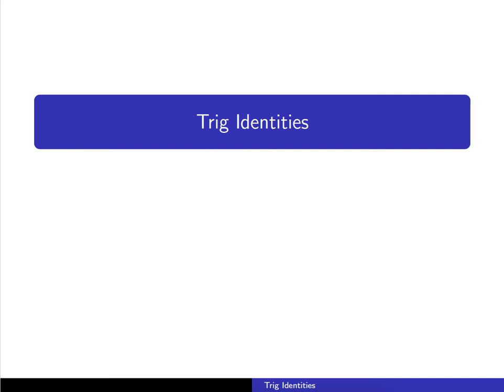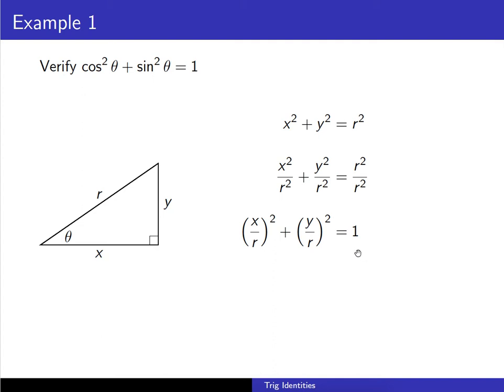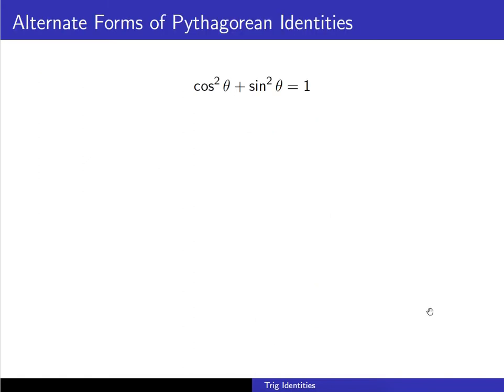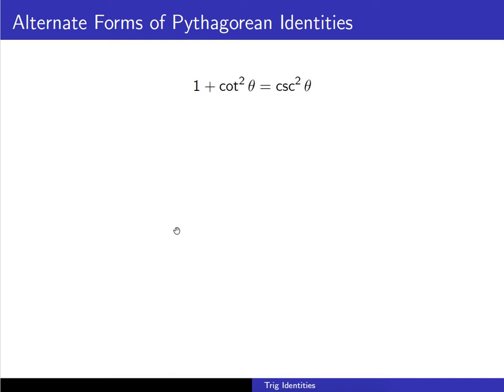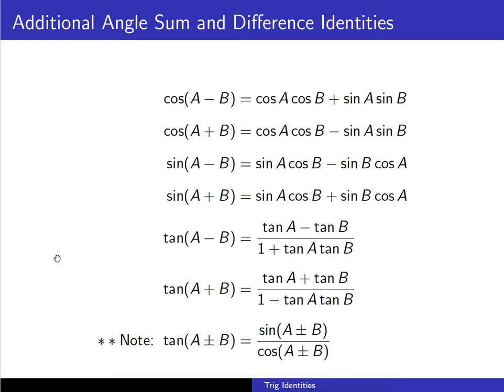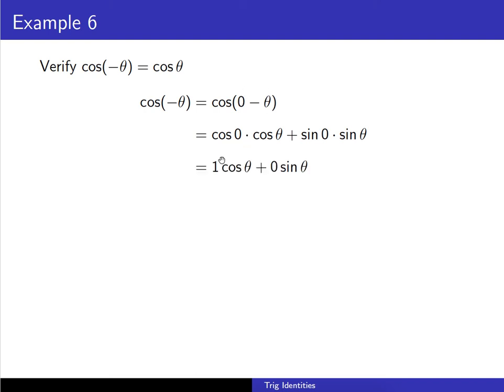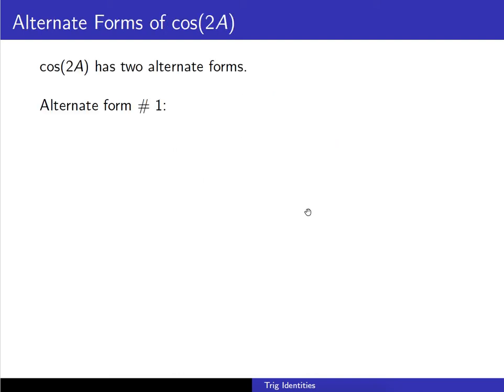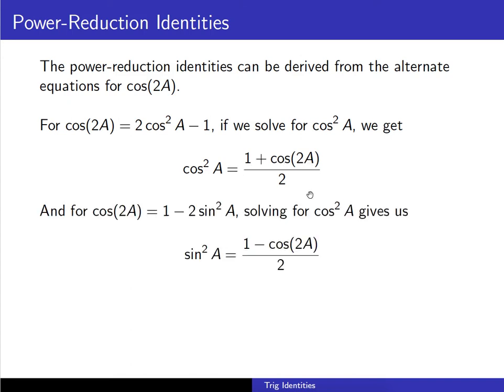Trig Identities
Pythagorean, quotient, angle sum and difference, double-angle, and power-reduction identities.